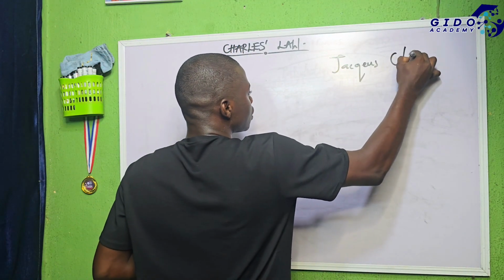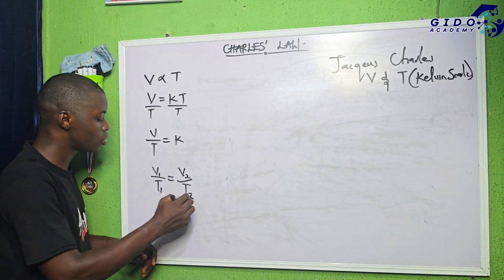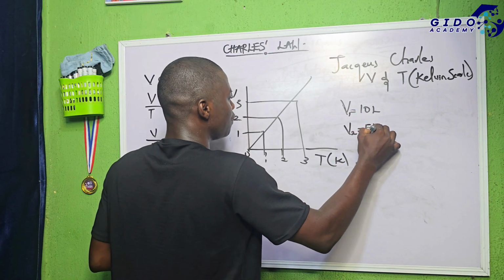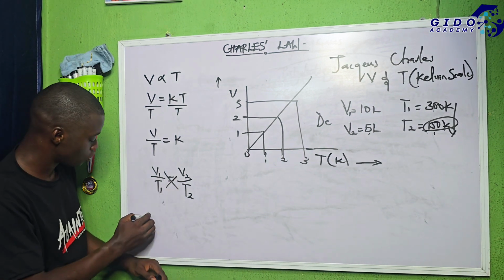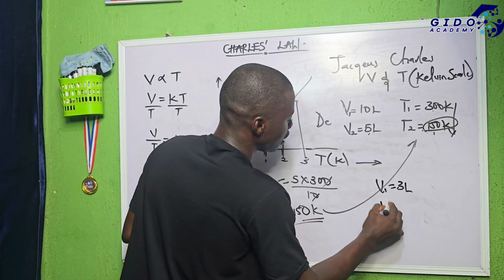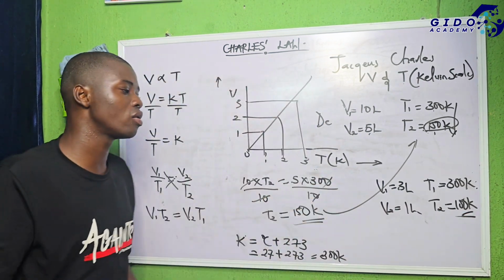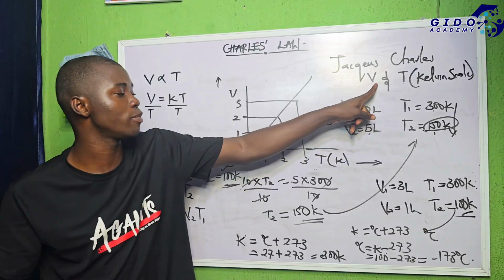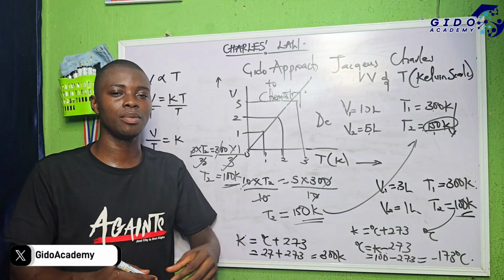CHARLES’ LAW EXPLAINED CLEARLY | TEMPERATURE AND VOLUME RELATIONSHIP| THE GIDO APPROACH TO CHEMISTRY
Learn Charles’ Law and how temperature affects gas volume. This quick lesson simplifies the concept with practical examples to help you excel in WAEC and JAMB examinations.